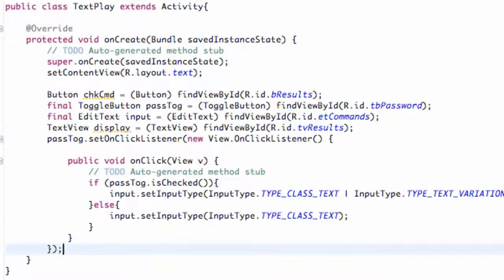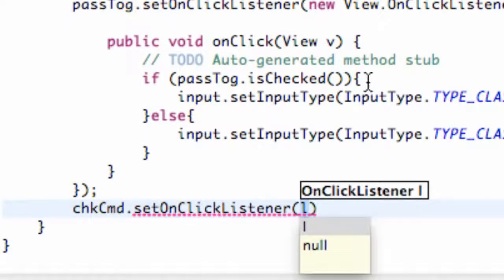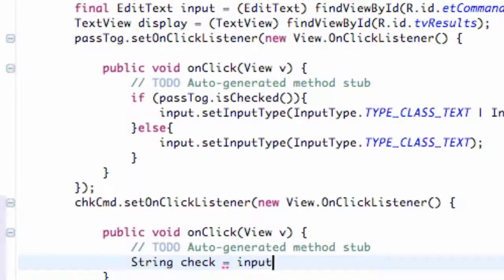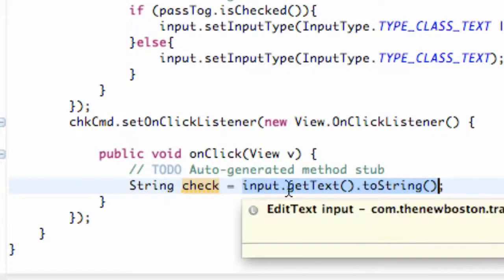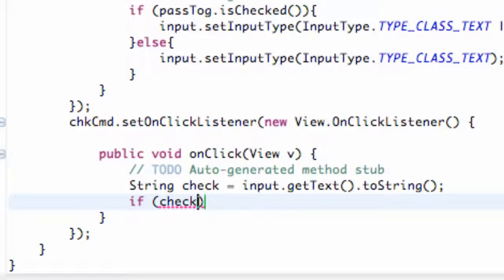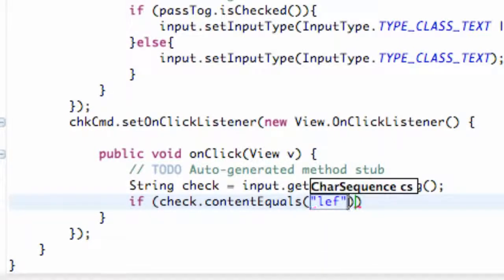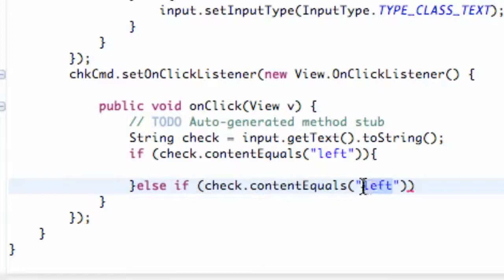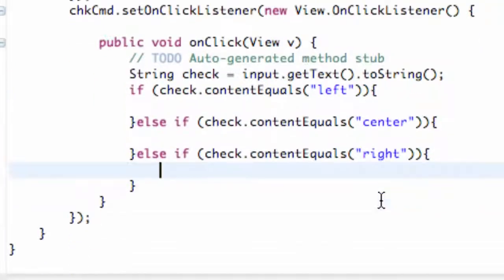Android Application Development Tutorial 28 Comparing Strings with else if